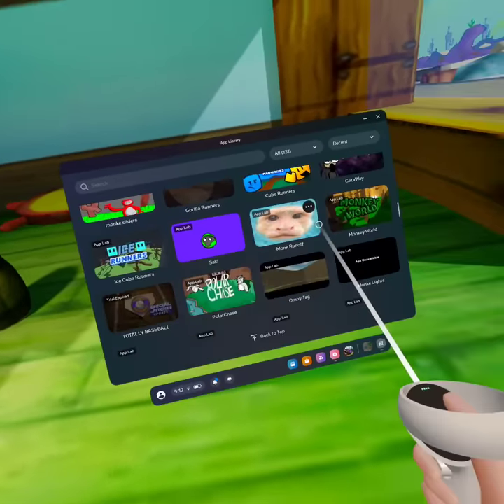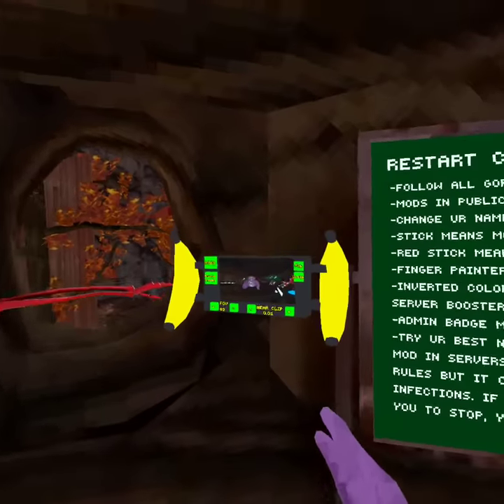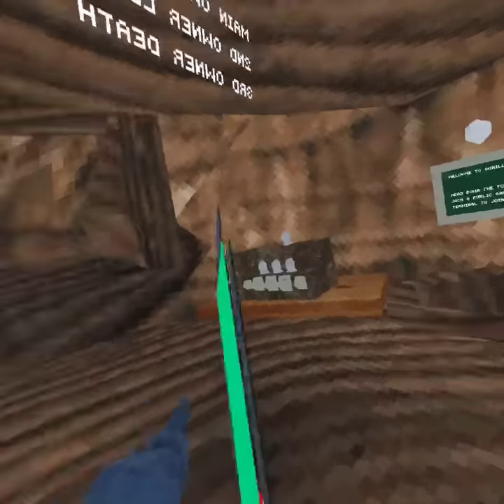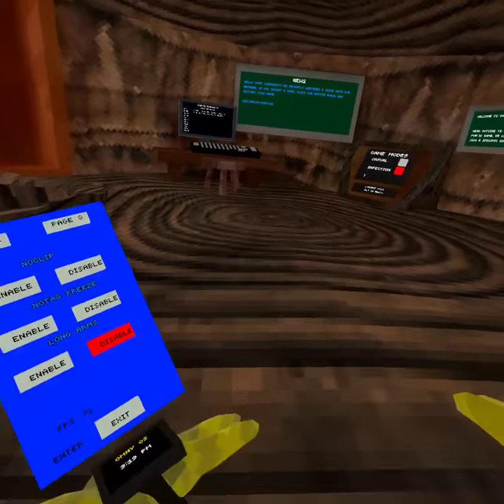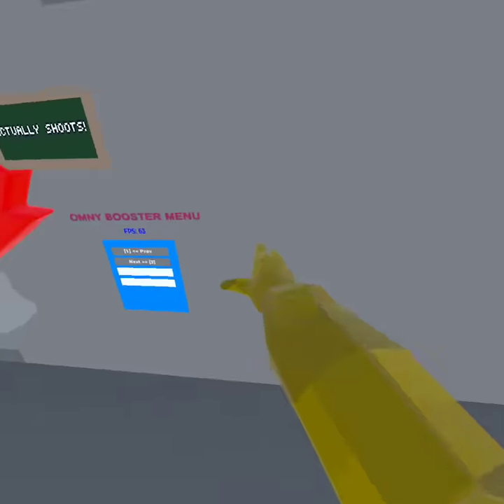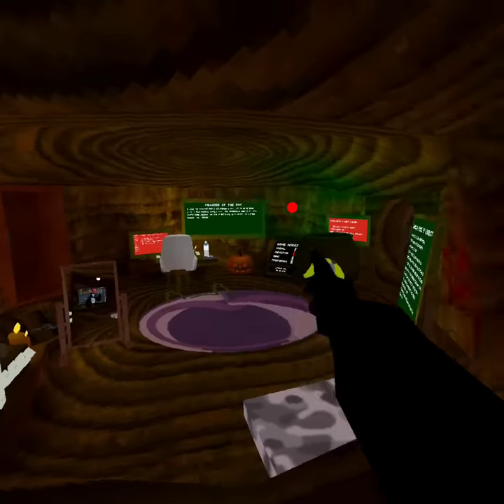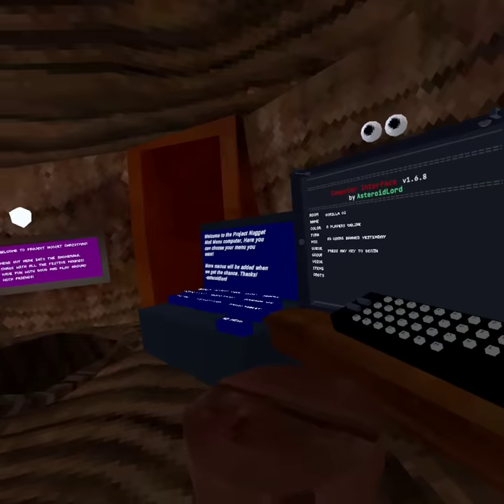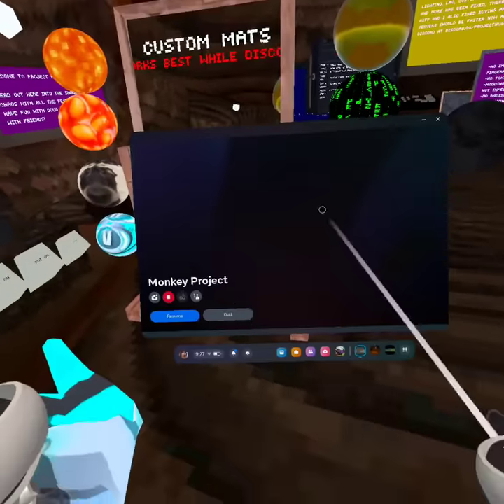gtag copys that have freemod menus+lucy player model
free modded games